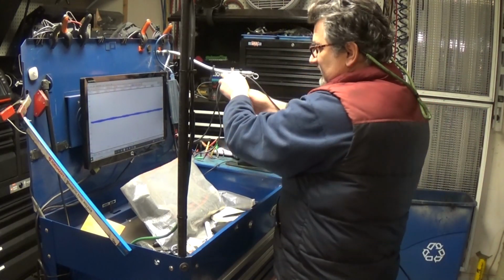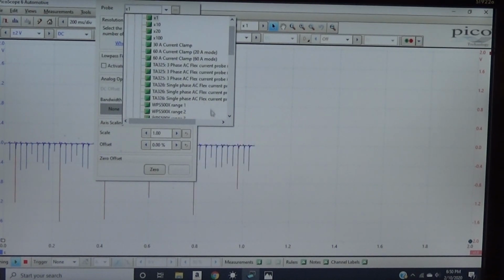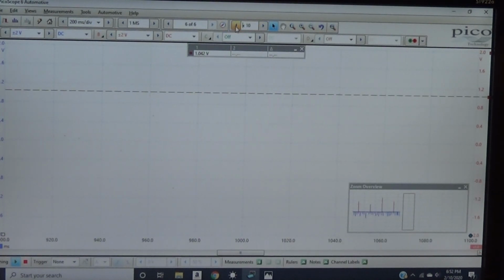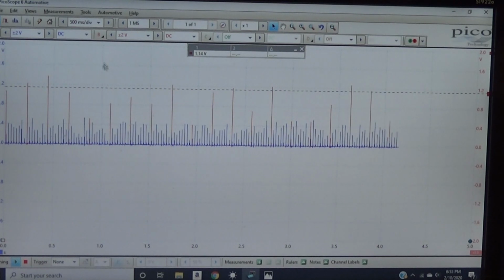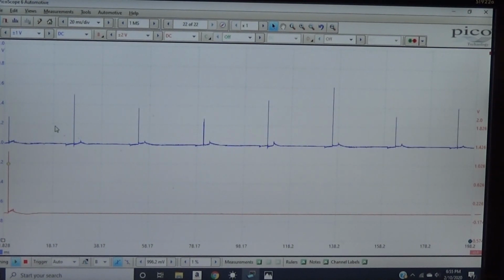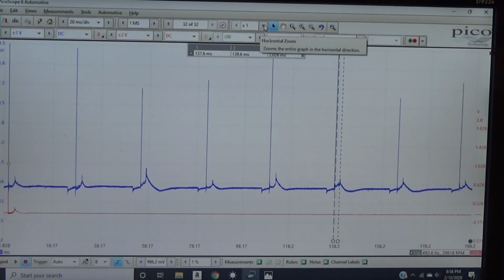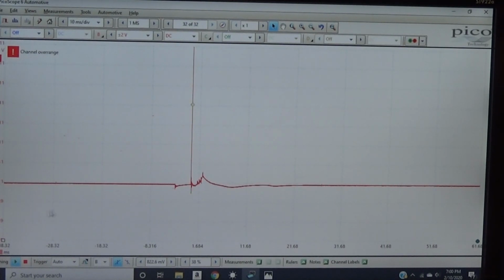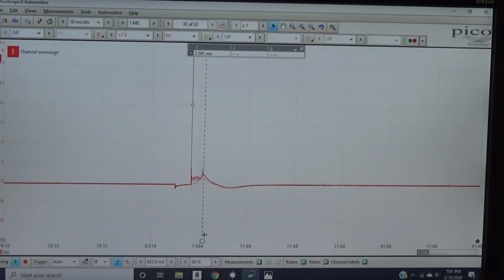Using Scope To Diagnose Misfire Part Two